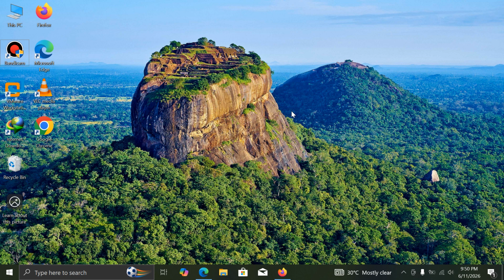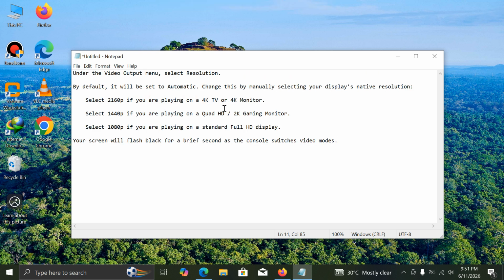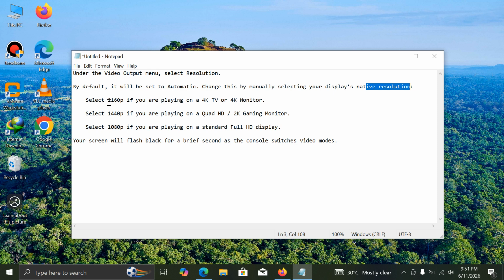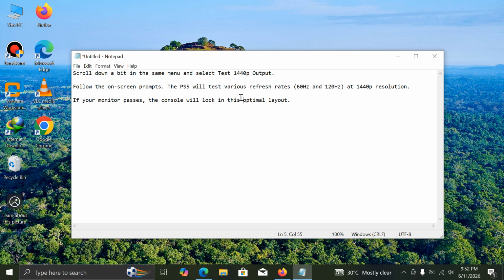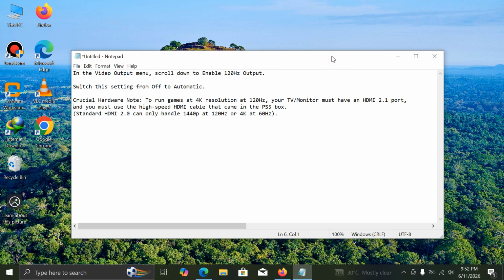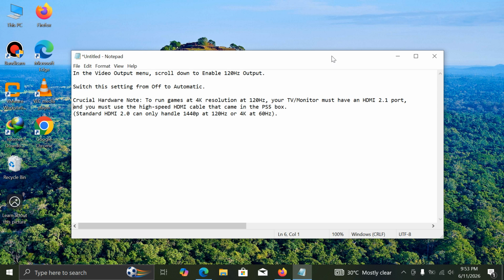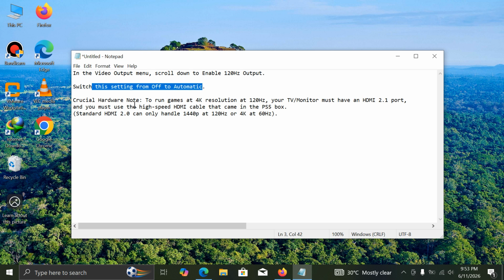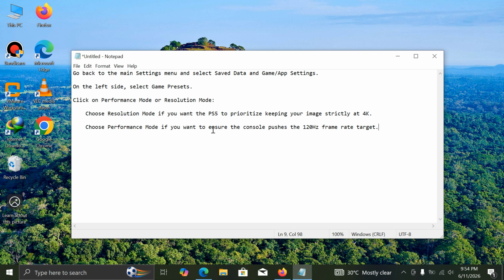How to Change Screen Resolution on PS5 4K, 1400p, & 120Hz Guide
Want to unlock the absolute best graphic output and ultra-smooth frame rates from your next-gen console? In this tutorial, we look at how to change screen resolution on ps5 (4k, 1440p, & 120hz guide) for both high-end televisions and gaming monitors.

We will walk you through the PS5 video output settings menu, show you how to trigger the console's internal 1440p performance test, and explain the crucial difference between HDMI 2.0 and HDMI 2.1 cable connections. If your games look blurry, laggy, or pixelated on your monitor, learn how to force your console into performance mode to run smooth high-fps gameplay at maximum fidelity.

📌 Timestamps:
 Best PS5 Video Settings Tutorial
 Navigating to Screen and Video Settings
Forcing 2160p (4K) vs 1440p (2K) Resolution Profiles
Running the Safe 1440p Monitor Output Test
How to Properly Enable 120Hz Output Modes
 Hardware Check: HDMI 2.1 Requirements & Performance Presets